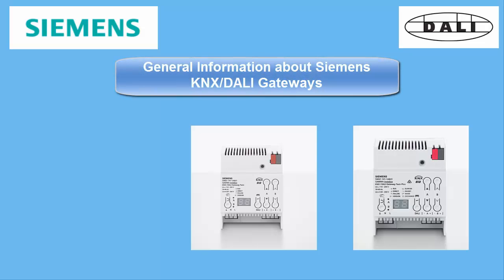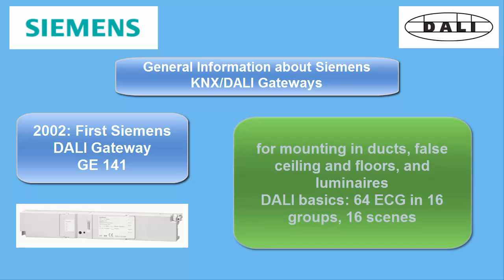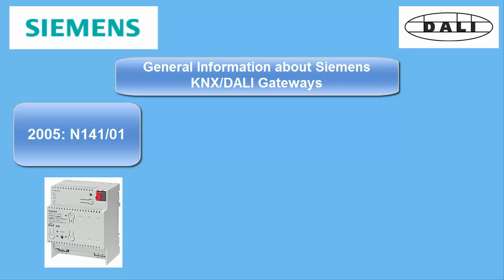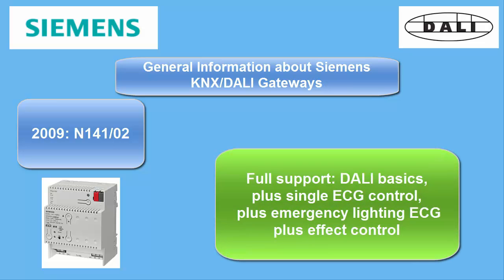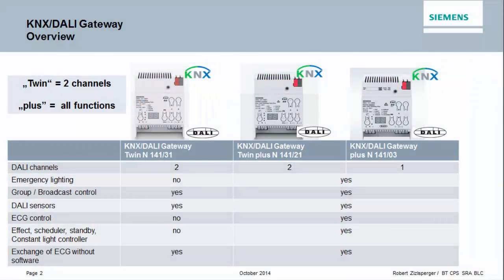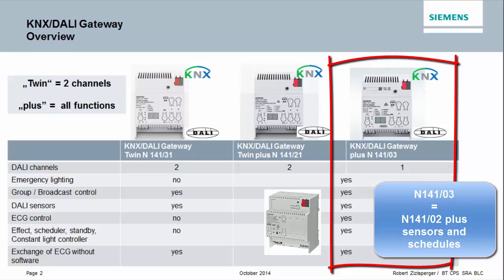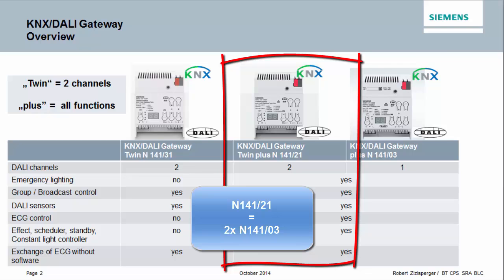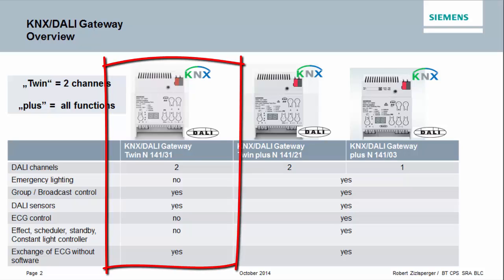Siemens KNX-DALI GW Chapter 02: The family of Siemens DALI gateways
Learn all about the new Siemens GAMMA instabus family of KNX/DALI Gateways N141 to design smarter and more energy efficient lighting systems!
In this video you learn the general features about the Siemens DALI Gateways N141/03, /21 and /31